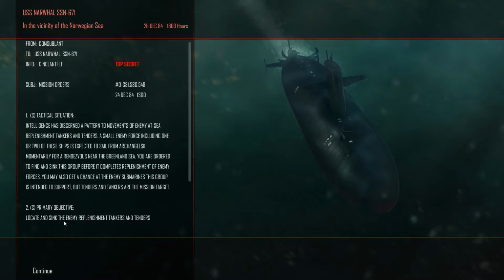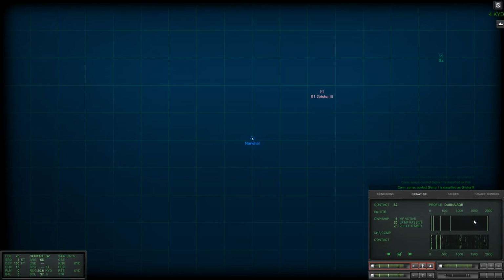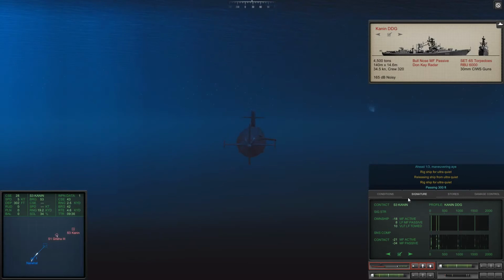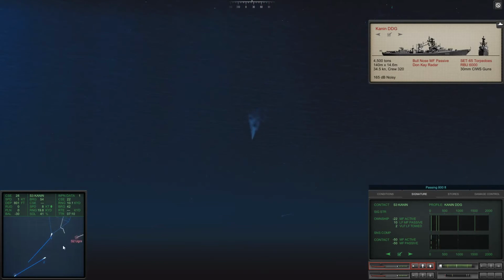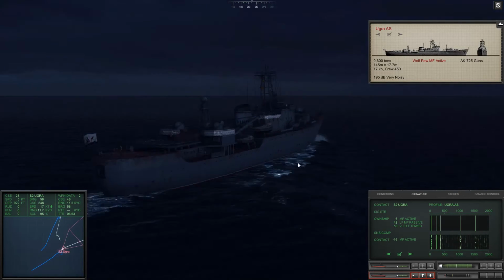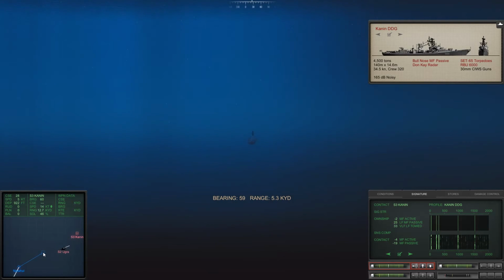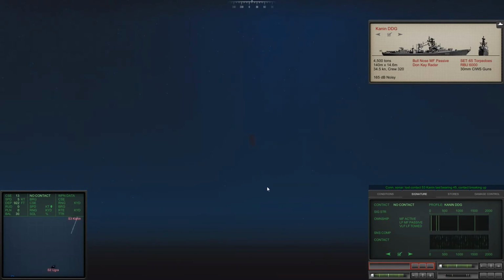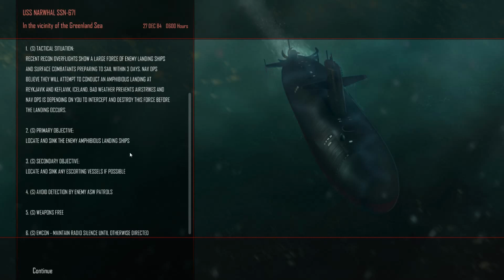Cold Waters | 1984 Gameplay #2 - 04 - Fleet Tenderly Sunk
Let's play the campaign in Cold Waters, a Cold War-era submarine combat simulation game by Killerfish. We choose the 1984 campaign and play with the experimental and ultra-quiet Narwhal-class (depicted in the thumbnail).
► Summary: A fleet tender convoy is laid to rest.